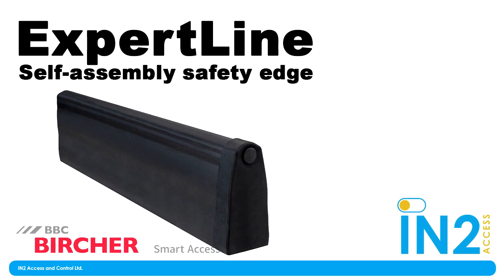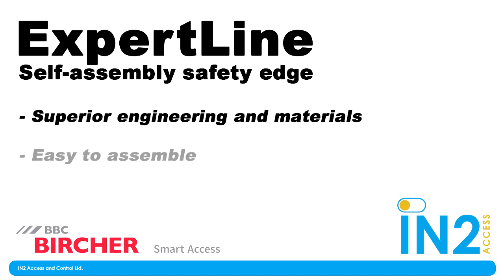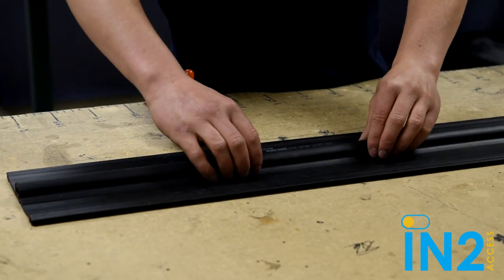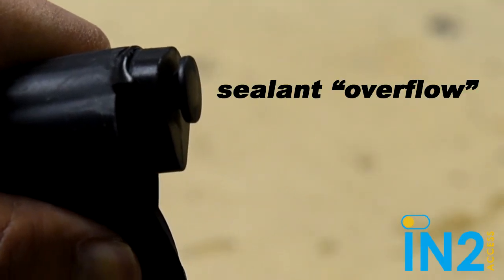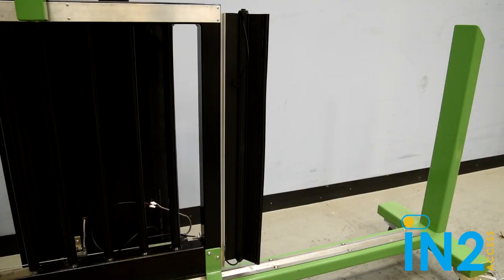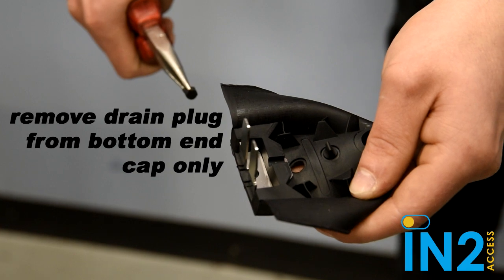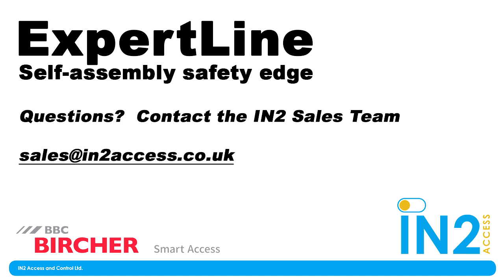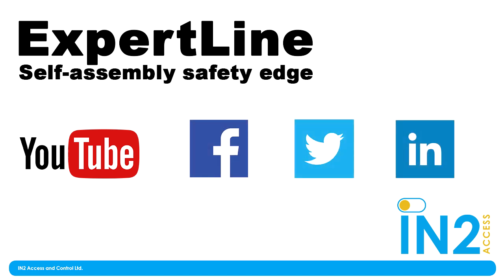IN2 Access: ExpertLine Installation Overview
Get a first look at BBC Bircher's new self-assembly safety edge called EXPERTLINE from IN2 Access & Control, the UK and Ireland exclusive distributor of BBC Bircher products.  for product details.